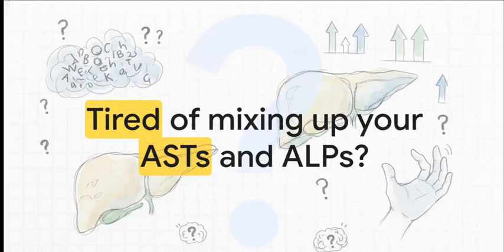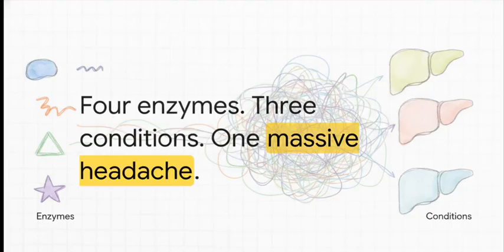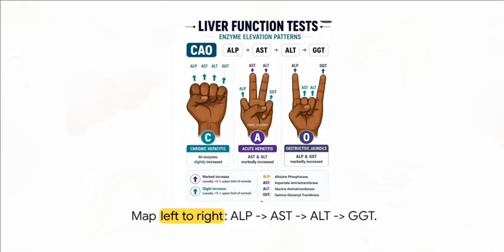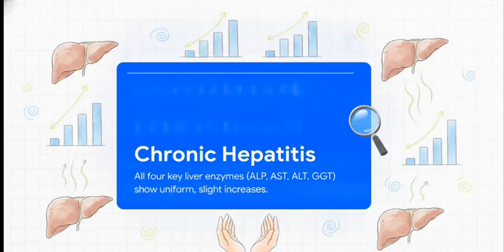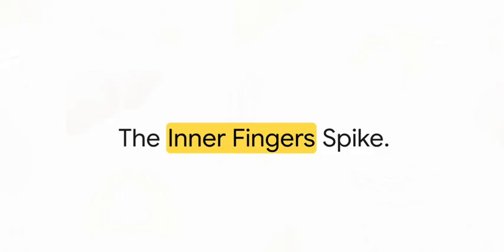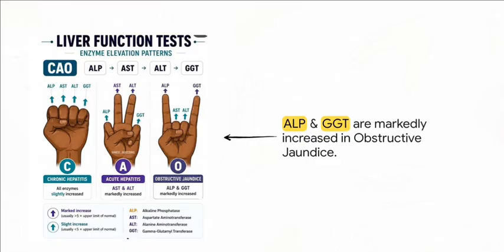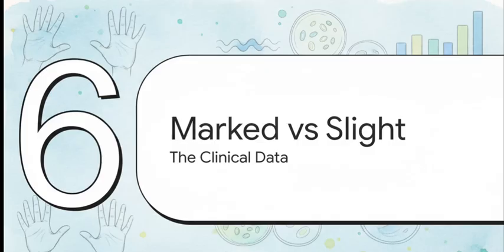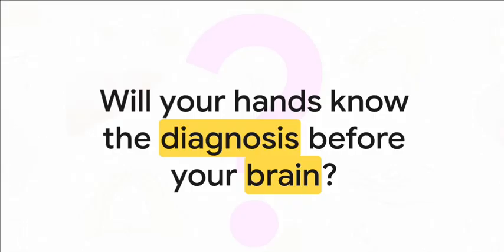Liver Function Tests (LFTs)Made Easy 🩸High-Yield Hepatocellular vs. Cholestatic(AMC/USMLE)Mnemonics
Tired of getting your AST, ALT, and ALP mixed up on test day? Welcome back to Medicine Easy Mode!
In this video, we break down Liver Function Test (LFT) enzyme elevations into a simple, logical system so you can instantly recognize different patterns of liver injury. We cover the fundamental differences between hepatocellular and cholestatic damage, exactly what each enzyme signifies, and how to use ratios to pinpoint the diagnosis. Whether you are prepping for your AMC exams, studying for the USMLE, or just want to feel more confident on the wards, this video will give you the high-yield visual mnemonics you need to lock these concepts in for good.
In this video, we will cover:
• The Big Picture: Why "Liver Function Tests" is actually a bad name (and why we should call them liver injury tests!).
• Hepatocellular Injury: Understanding AST and ALT.
• The AST/ALT Ratio: Our favorite mnemonics to remember Alcoholic Liver Disease (AST:ALT more 2:1) vs. Viral Hepatitis (ALT more AST).
• Cholestatic Injury: Understanding Alkaline Phosphatase (ALP) and Gamma-Glutamyl Transferase (GGT), and how to use GGT to prove ALP is coming from the liver and not the bone!
• True Liver Function: Looking at Bilirubin, Albumin, and PT/INR to see if the liver is actually failing to do its job.
If this video helped you study, please hit the LIKE button, SUBSCRIBE to the channel, and let us know in the COMMENTS what gastroenterology topic or clinical mnemonic you want us to simplify next!
⏱️ Chapters / Timestamps